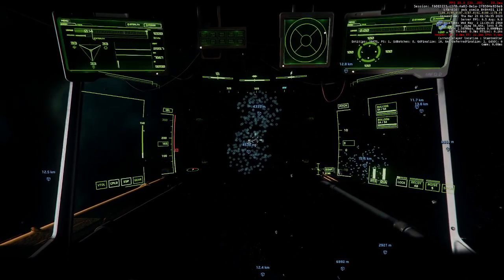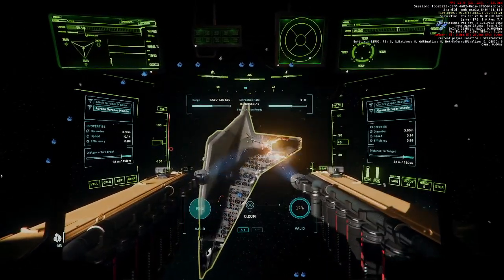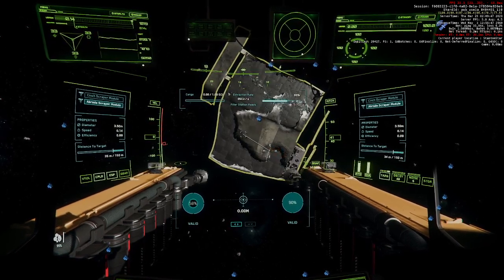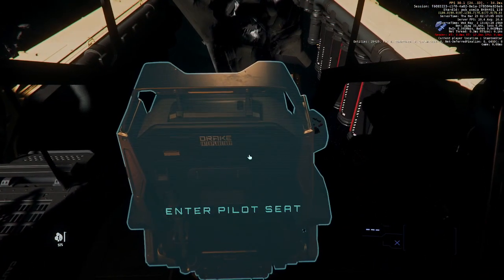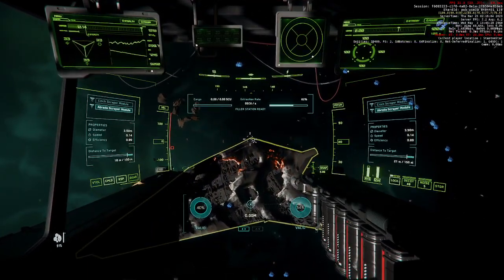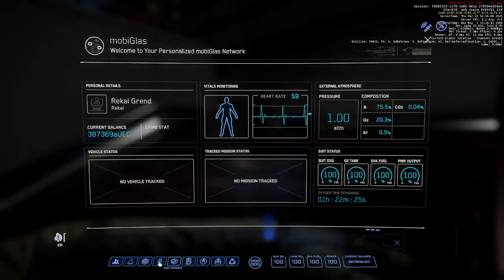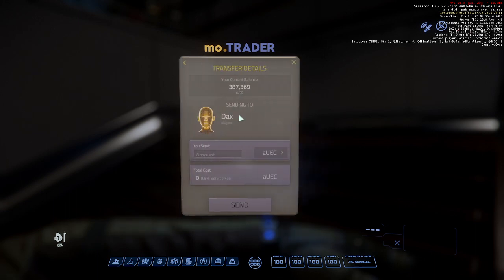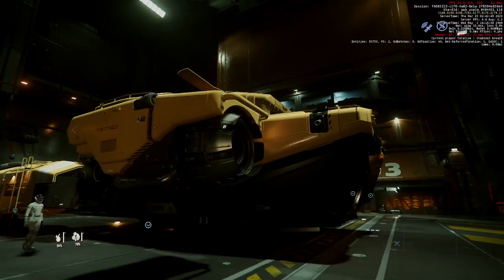First time Salvaging | Star Citizen 3.18 | E4